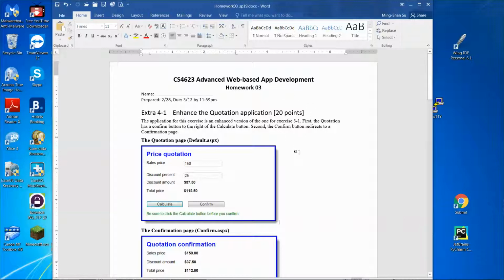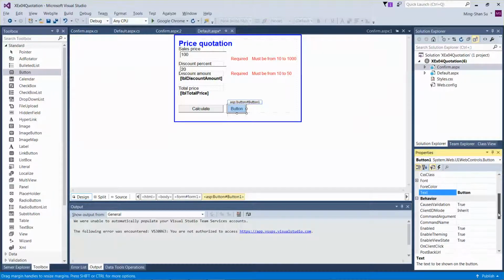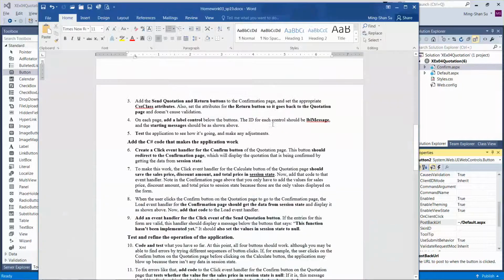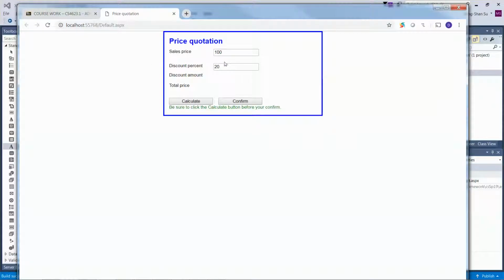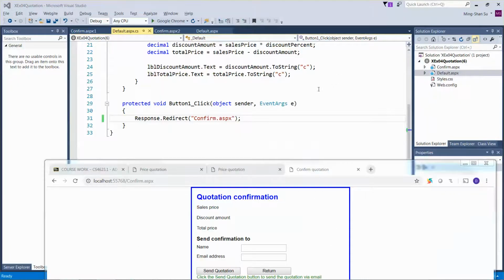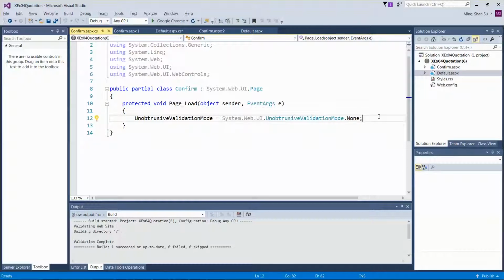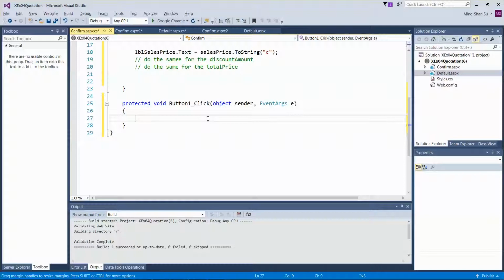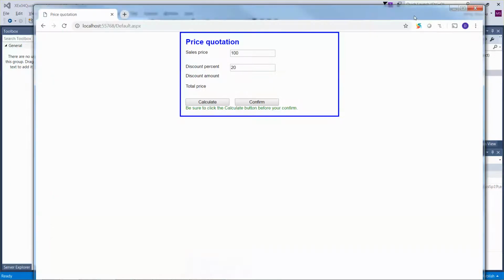Use Session States and Redirect Pages